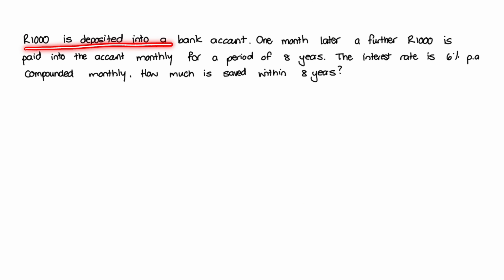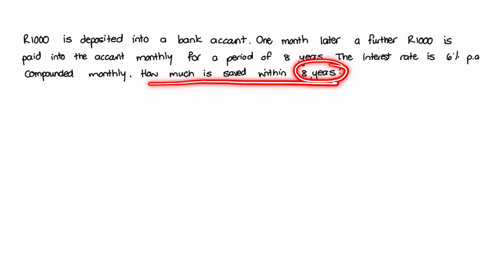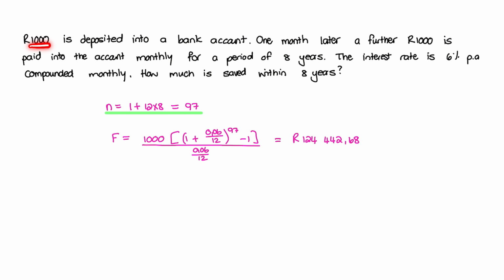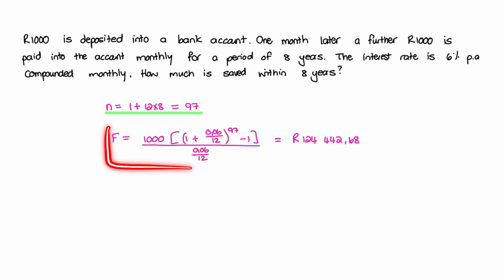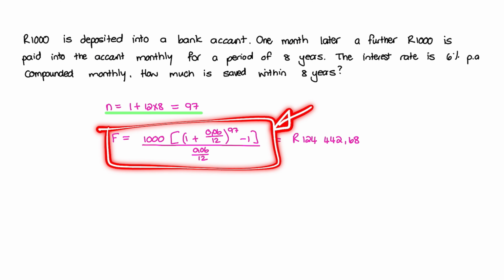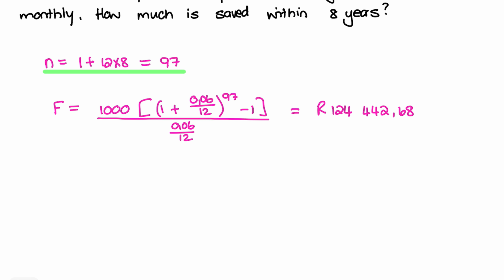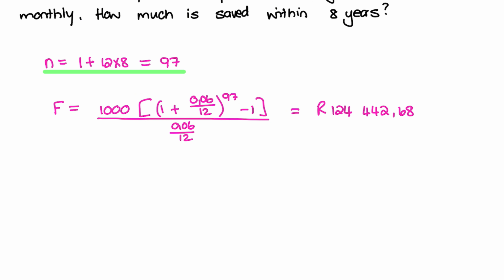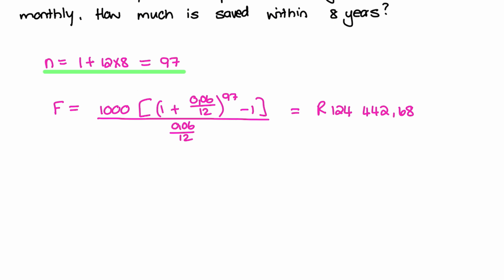Future Value Annuity Example - Grade 12 Revision (Paper 1, Part 7 of 15)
Welcome to Mathenatic! In this Math Tutorial work through a basic example of how to find the Future Value Annuity (F) based on the formula provided on the examination formula sheet.
This video forms part of our revision on Financial Mathematics for Grade 12 Maths, Paper 1 (NSC, CAPS)